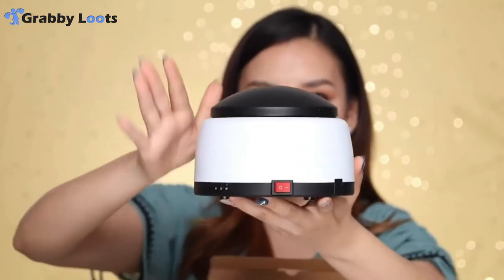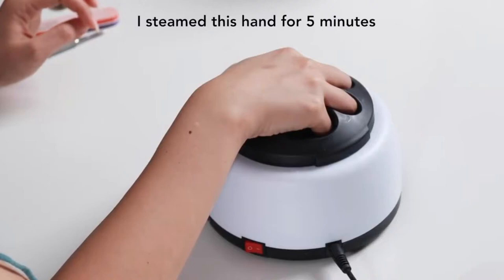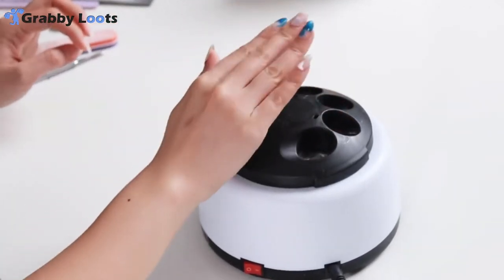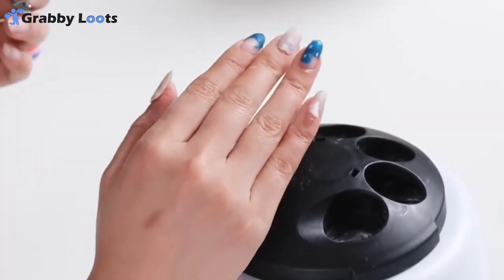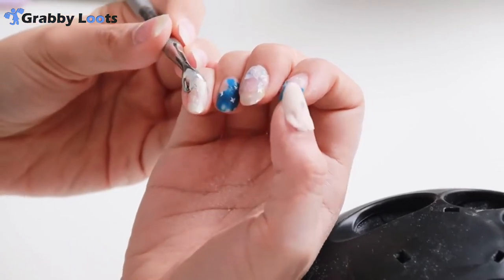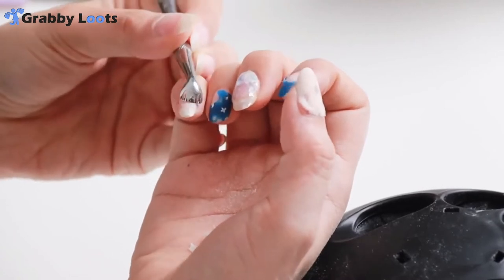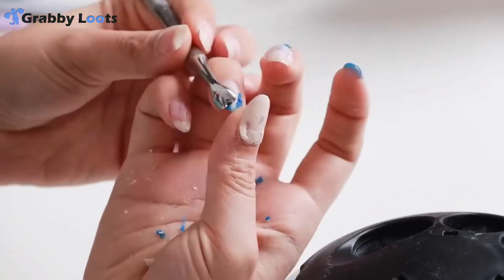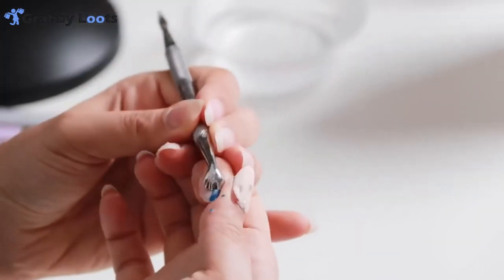Steam Nail Polish Remover | Grabby Loots™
Nail salon closed? LOVE Painting your nail but hates the annoying part of removing it?💅

Our UV Nail polish remover will clean your nails within minutes.

Everyone is going crazy over this, even celebrities!